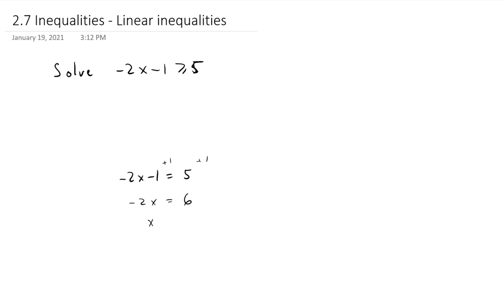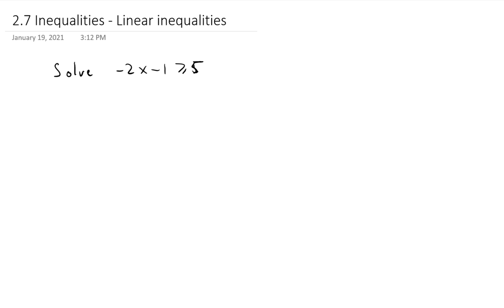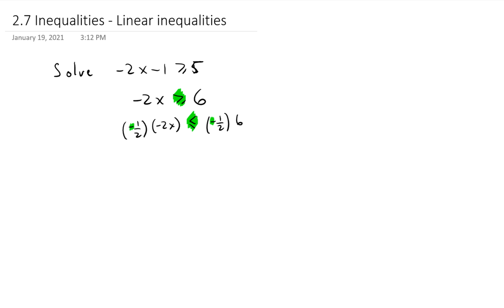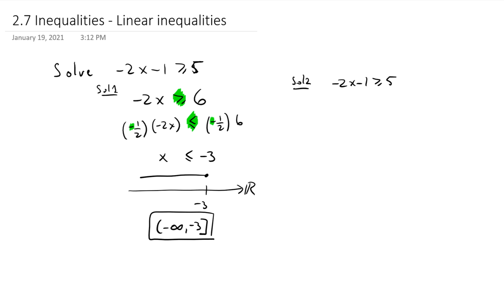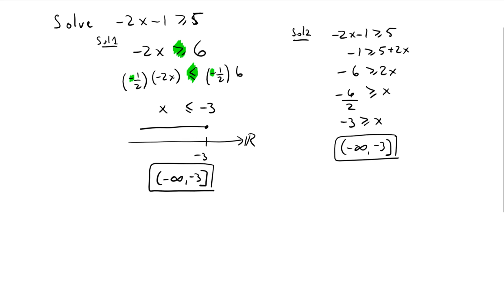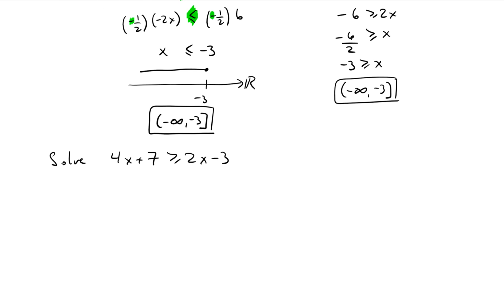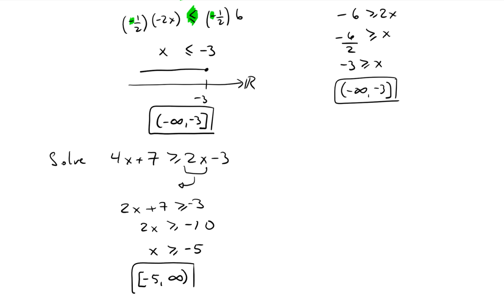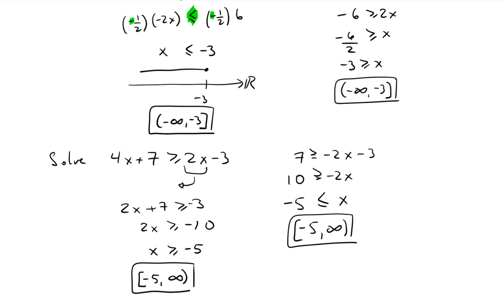2.7 Inequalities - part 2 - linear inequalities